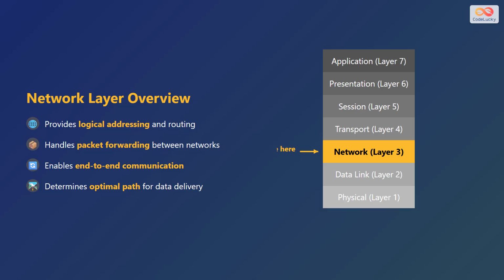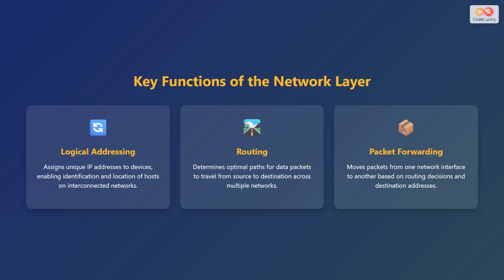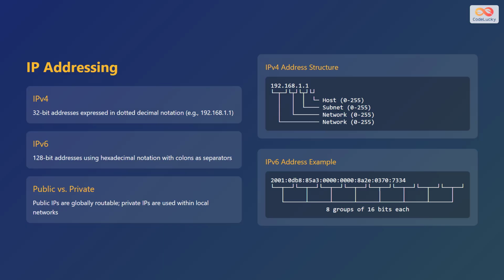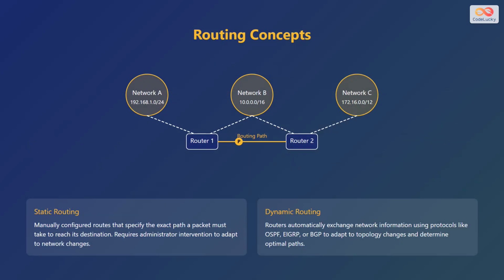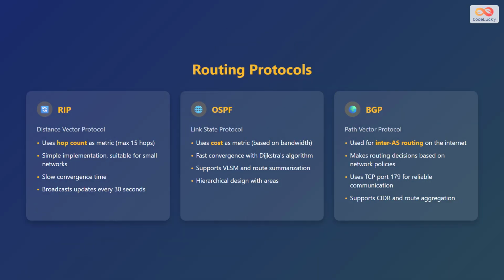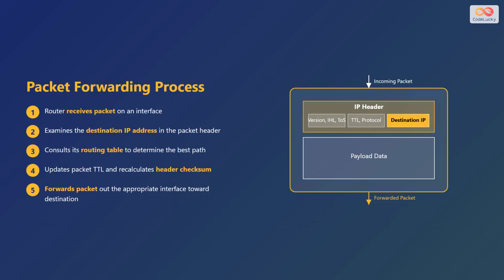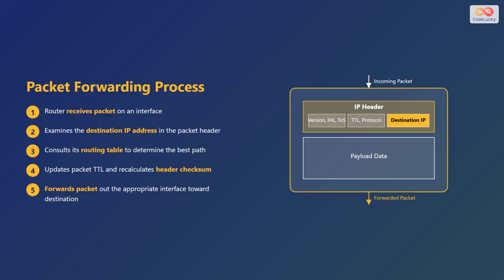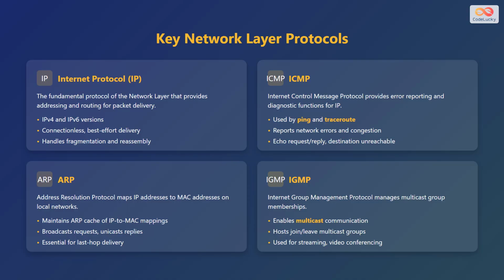OSI Layer 3: Network Layer Explained for Beginners | IP Addressing & Routing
Dive into the Network Layer (Layer 3) of the OSI model! 🌐 This video provides a comprehensive yet beginner-friendly explanation of the Network Layer's core functions, including logical addressing, routing, and packet forwarding. Understand how data finds its way across networks.

We'll cover:
👉 The role of IP addresses (IPv4 & IPv6) in identifying devices.
👉 Subnetting and CIDR notation for efficient network management.
👉 Static vs. Dynamic routing: Learn how routers choose the best paths.
👉 Key routing protocols like RIP, OSPF, and BGP.
👉 The packet forwarding process step-by-step.📦
👉 Essential Network Layer protocols: IP, ICMP, ARP, IGMP.

Whether you're a student, network engineer, or just curious about networking, this video breaks down complex concepts into easy-to-understand explanations. Get ready to level up your networking knowledge!

Chapters:
00:00 - OSI Layer 3: Network Layer
00:18 - Network Layer Overview
00:54 - Key Functions of the Network Layer
01:28 - IP Addressing
02:19 - Subnetting
02:59 - Routing Concepts
03:44 - Routing Protocols
04:45 - Packet Forwarding
05:34 - Network Layer Protocols
06:57 - Network Layer: Summary
07:45 - Outro